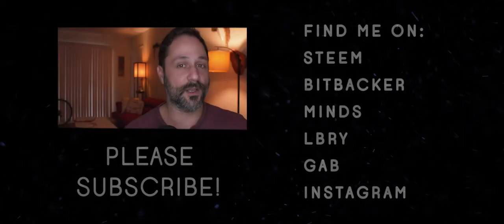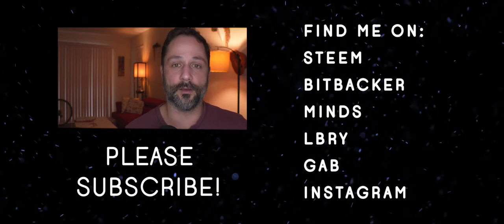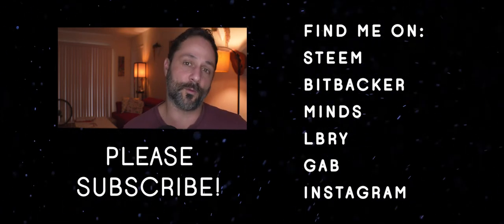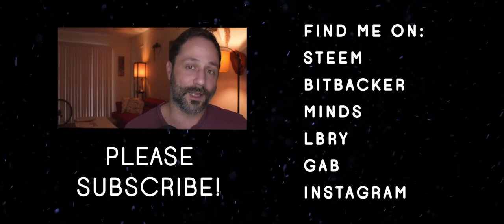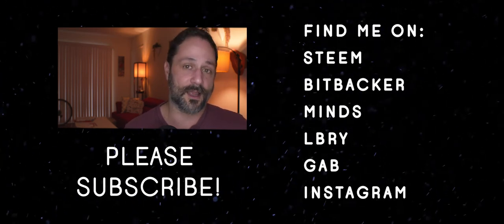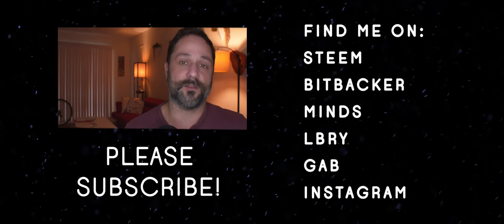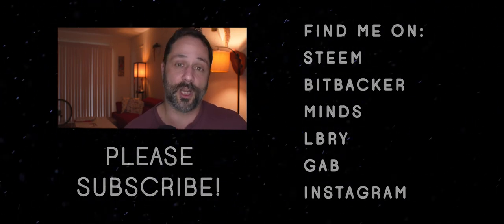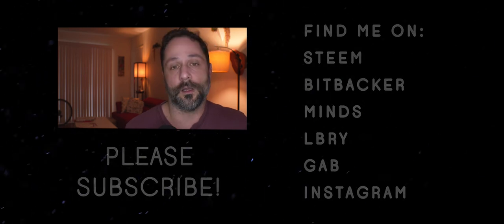Changelings #49 - Footage Disappointment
Some of the footage from last weekends outings did not please me.  Working on finishing the rewrites and boards this weekend.

I TAKE OTHER CRYPTOS:
Monero - 48NMrZPCKUm4J66b1vcZ2q9izF4yoSFJ6KvfFtBC3ZjMMv4FCky9LRm445TKvts5pw9Lo2rVx85KRXH9Nc2JKpkH14EXP5U
Litecoin -LR7WauUkXse8fdNwaYhdaua3ziXseFmUPo
Ethereum - 0xD167b23385B3fFca651ACC2948BCC14e554d22B3
Dogecoin – DGqwbUQvm273E9pTxgKhyb7PjJQEPW5F51

MISSION
To create narratives, comedies and documentaries that are short, fun, interesting and cinematic.